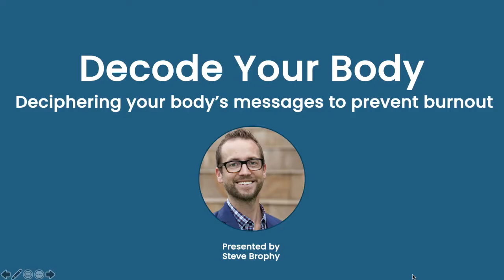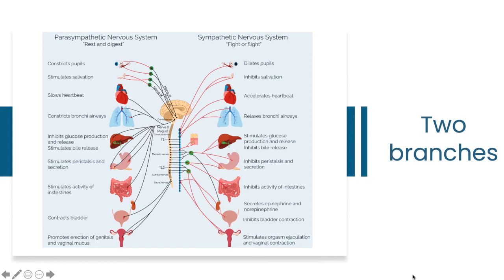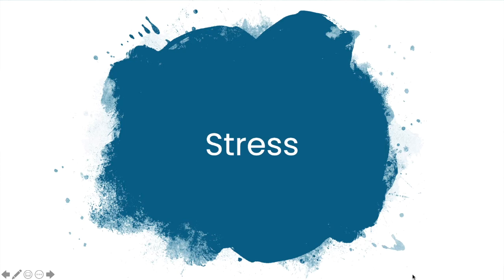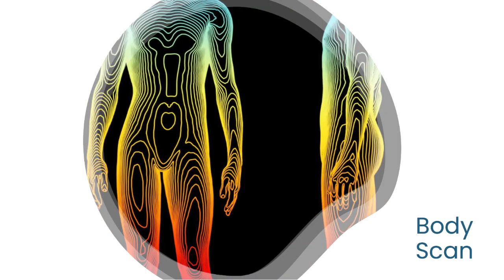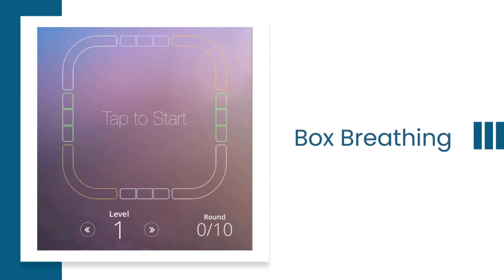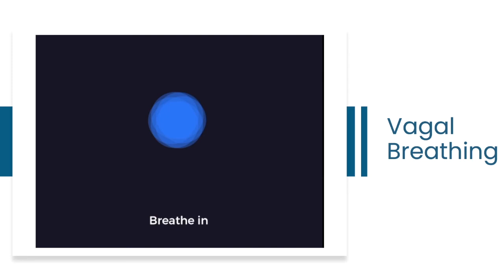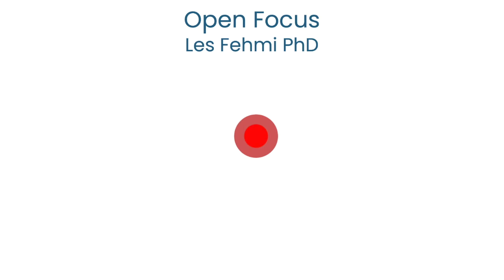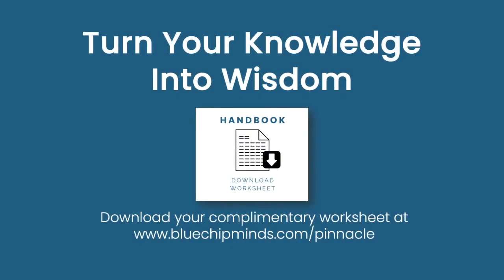Mirvac: Decode your body